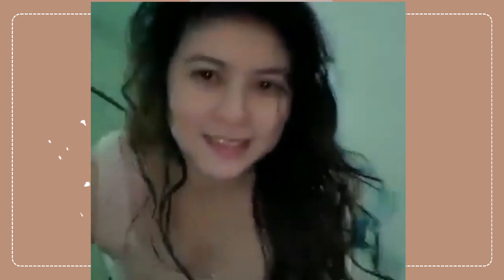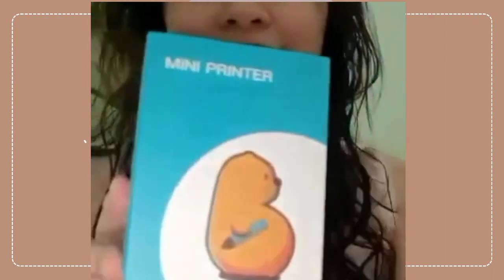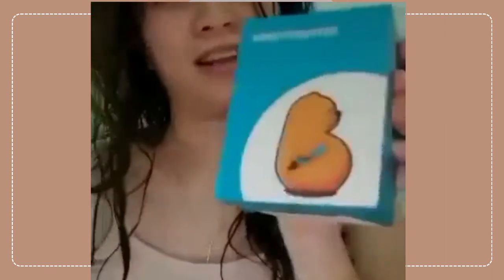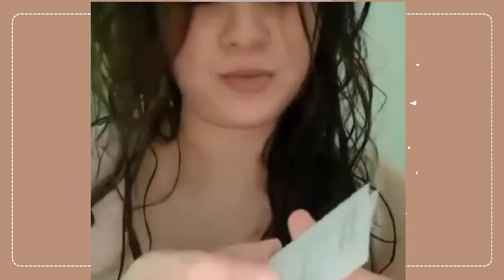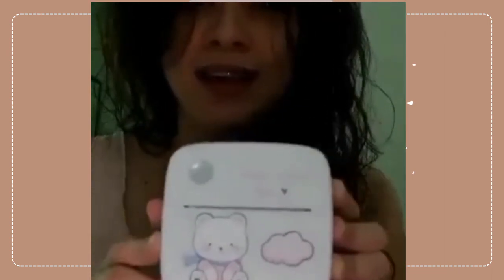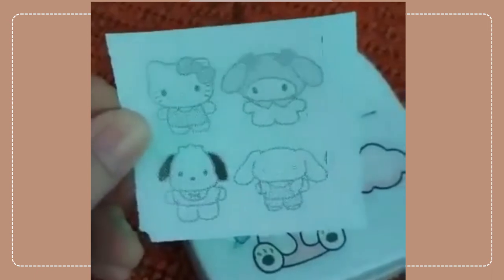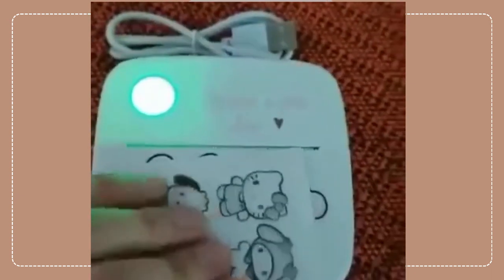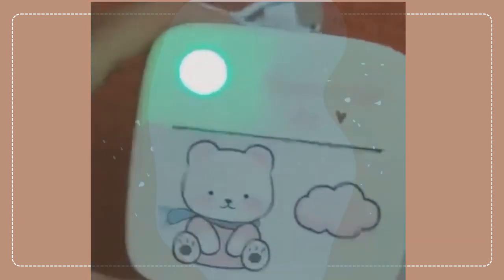Unboxing (mini printer)